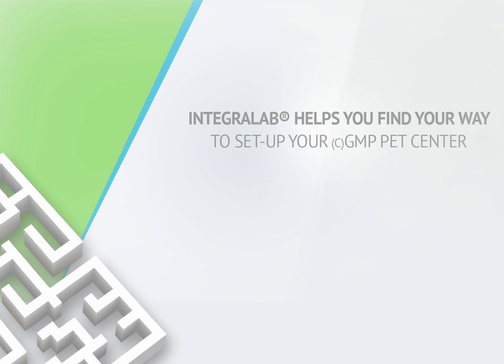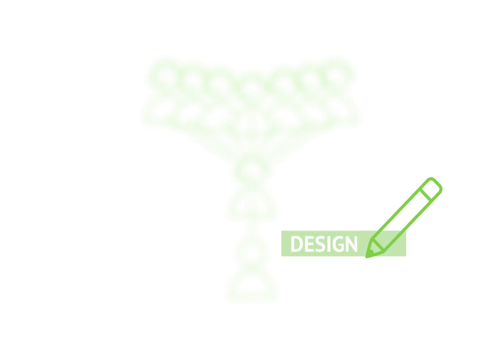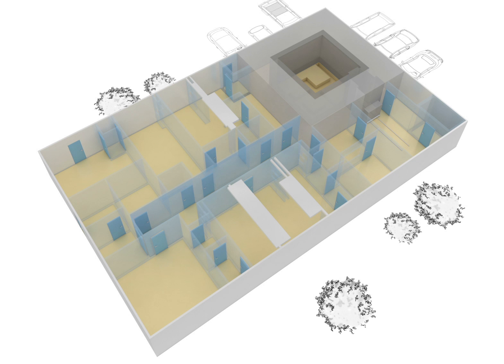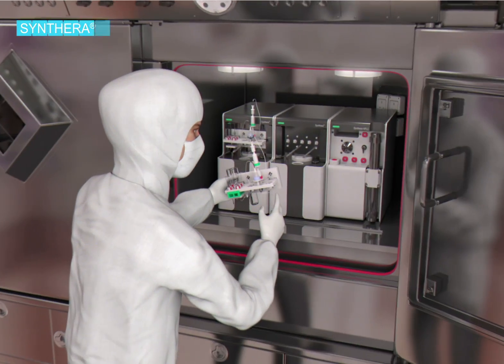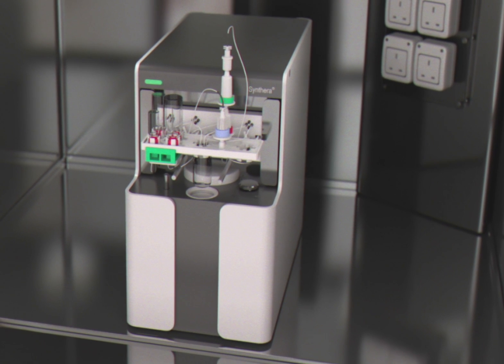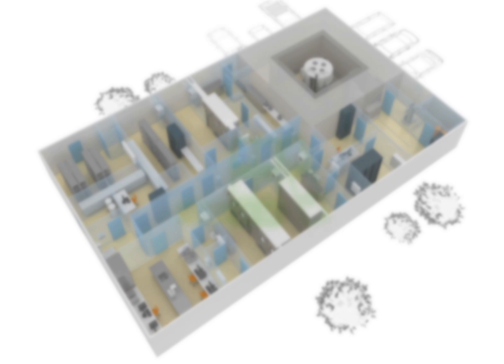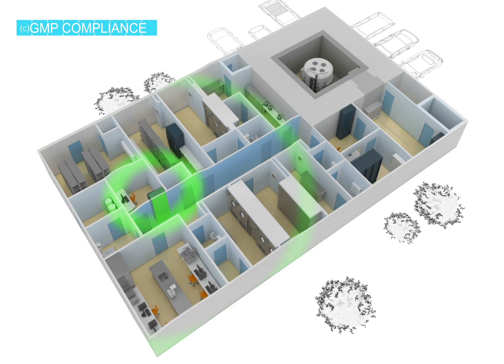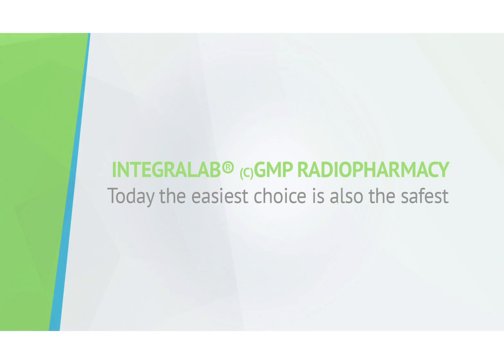IntegraLab presentation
INTEGRALAB®PLUS is a fully integrated solution, combining equipment and services for establishing a radiopharmaceutical (c)GMP production center tailored to your precise needs.

Our approach is truly comprehensive, taking your project from building design through to ongoing production with full regulatory compliance and the selection, integration, installation and qualification of equipment that meets your radioisotope production goals.